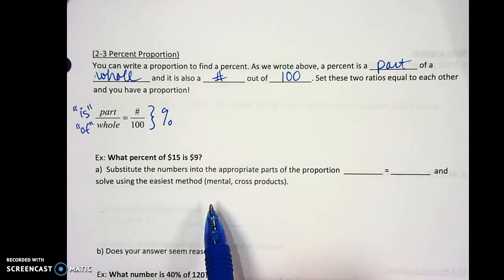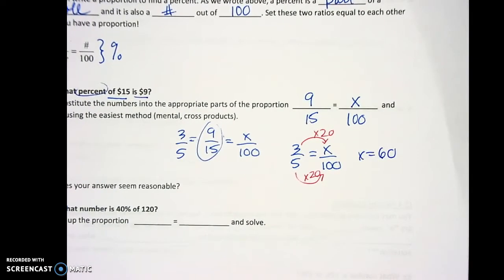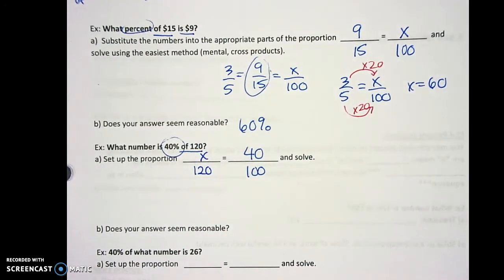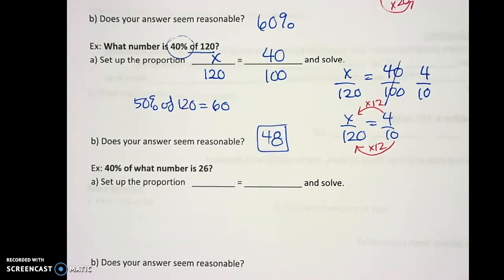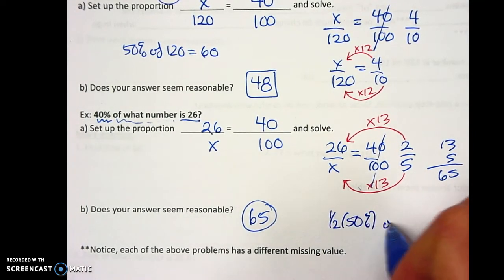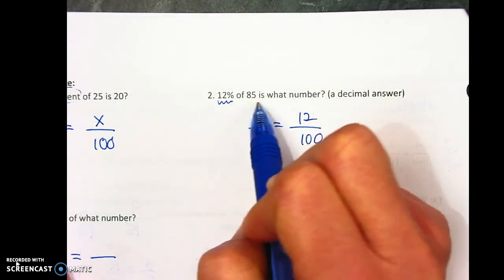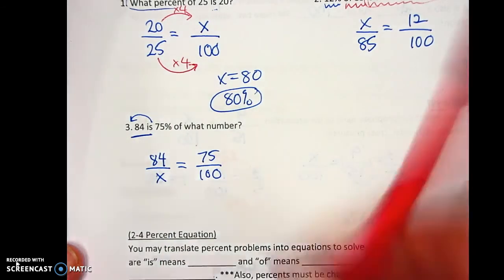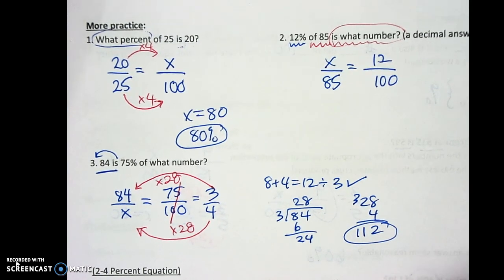2-3 Percent Proportion